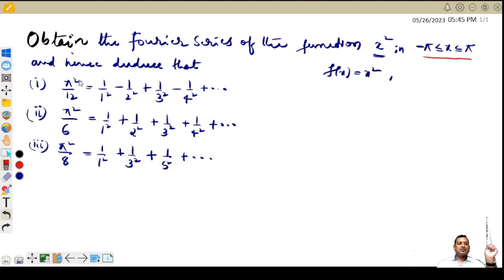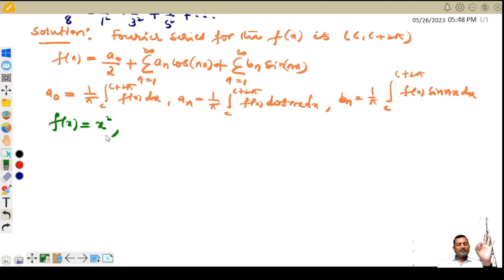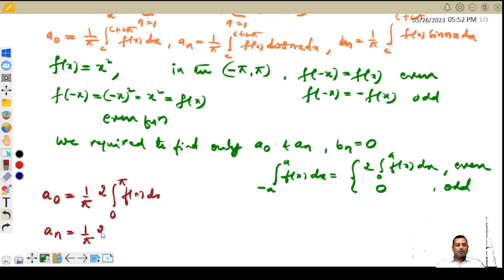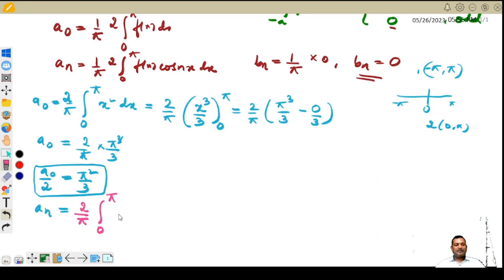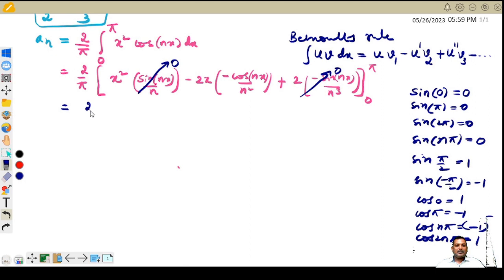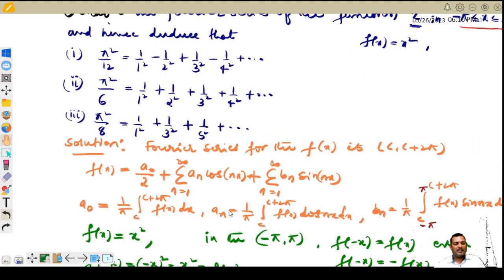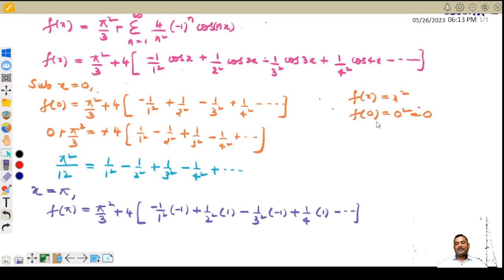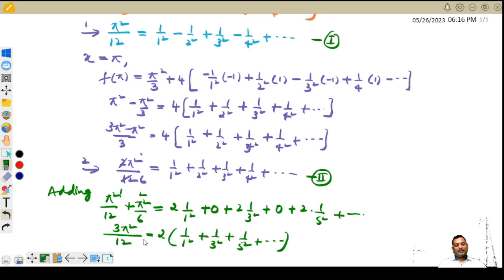Fourier series of Even and Odd nature in (-pi, pi)Ex-4 |18MAT31|21MAT31|21MAT41|18mat41|SUK|VTU